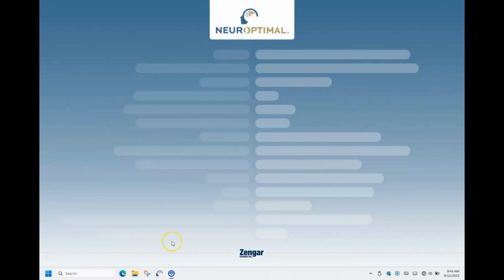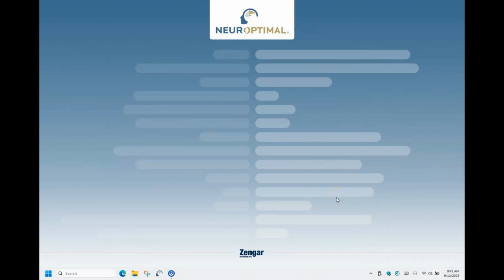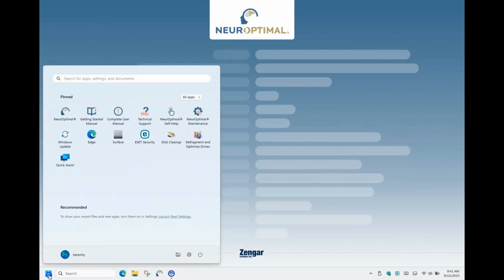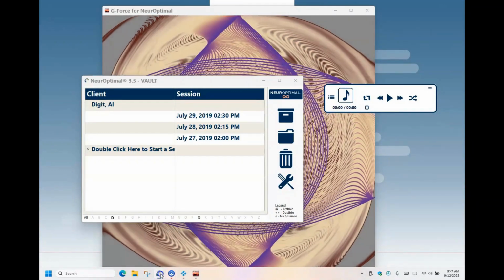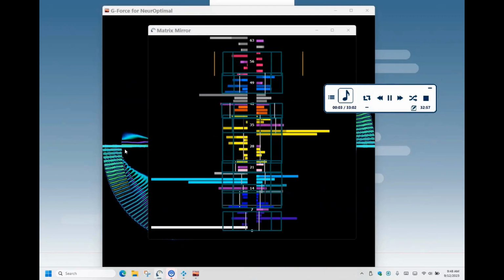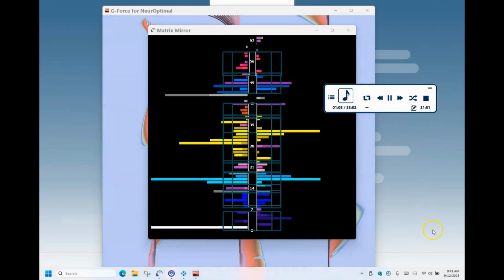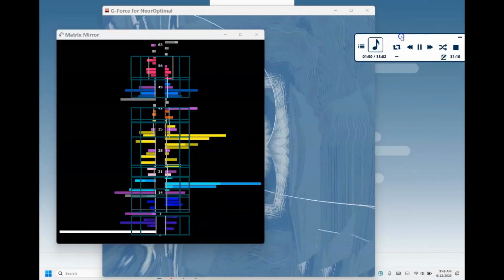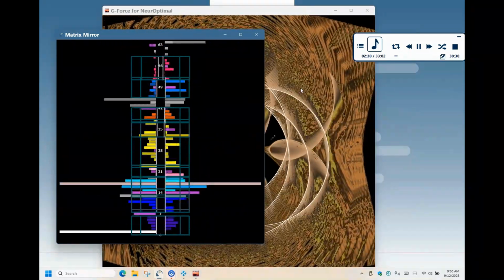Running a NeurOptimal® Session: Windows 11 - Serenity Neurofeedback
This tutorial shows rental clients of Serenity Neurofeedback how to run NeurOptimal® sessions on systems with Windows 11.

Not sure which version of Windows is installed on your rental system? Ask us!